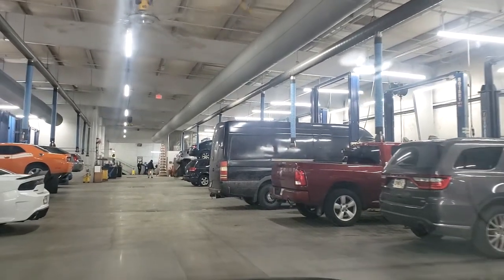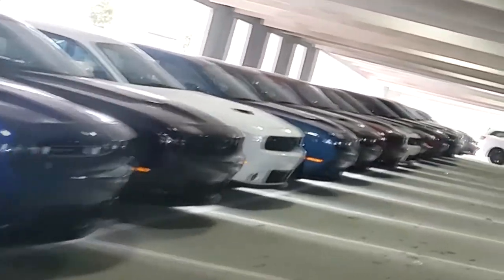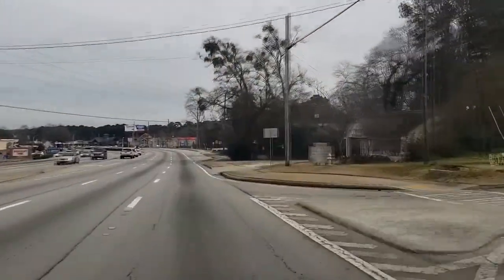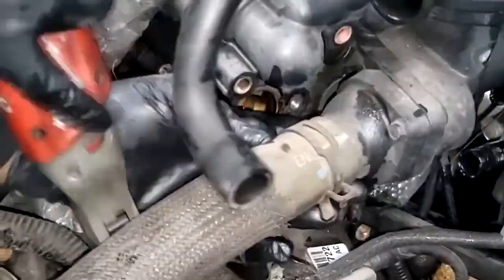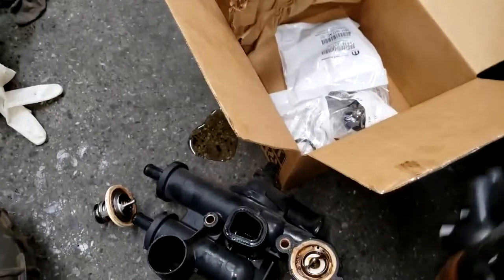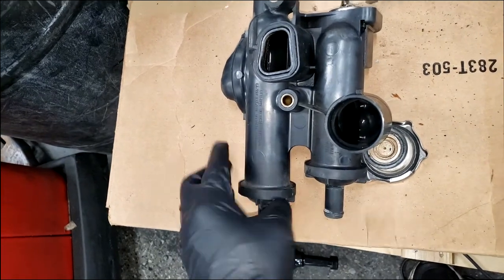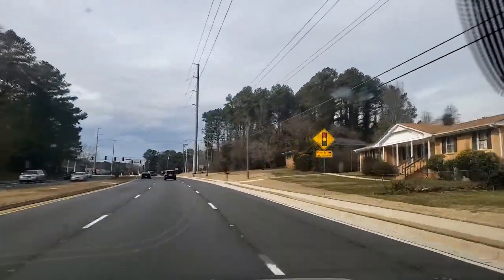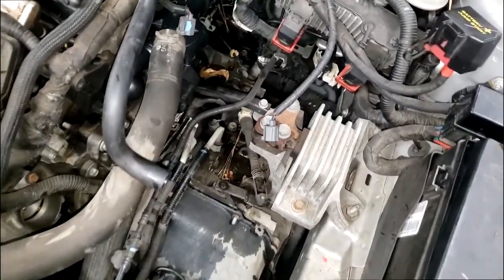TDC=Test Drive Chat. Vlog talk about a OVERHEATING car. Steps you should take after repairs made.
In this vlog video I go over steps you should take to avoid a comeback recheck on a car that was just repaired for overheating. Protect your image.